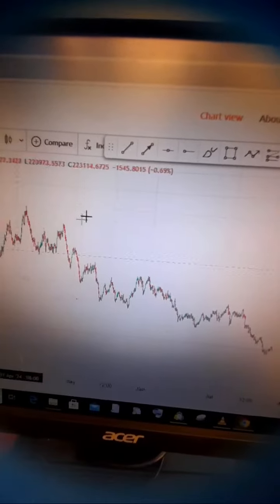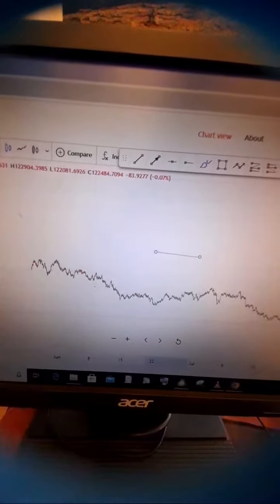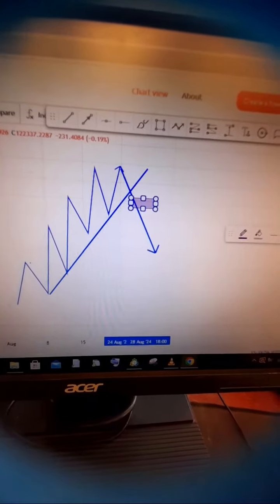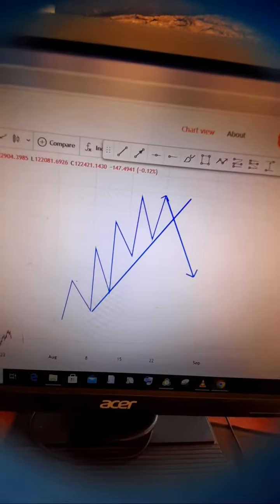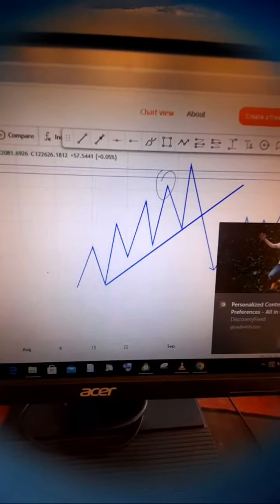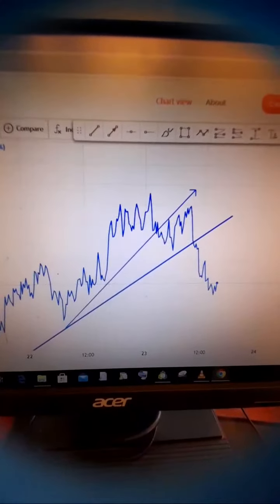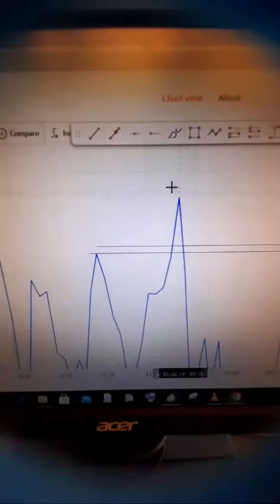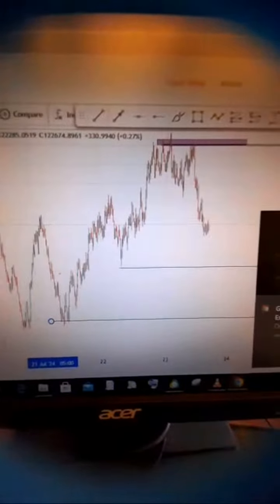Vix75 M5/M15 scalping strategy || The only scalping trading strategy for beginners (MUST WATCH)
This video is about vix 75  trading strategy| the only strategy you need to master to be successful in your trading system

OPEN YOUR TRADING ACCOUNT:
My No#1 Recommended Brokers:

● SUPPORT ME:
Skrill username:
xxxxxxxxxxxxxxxxxxxxxxxxxxxxxxxxxxxxxxxxxxxxx

This video contains many emotions just like "Funny" "Romantic" "Drama" "Love" and so on. Also here you can find a very powerful videos thats will changes you're minds.

All latest Trading tips and tools update here.

Hope you will enjoy this video. It gives you a lot of entertainment and full of fun and this video calm you also with his background music which releases your tension also and you enjoy a lot.